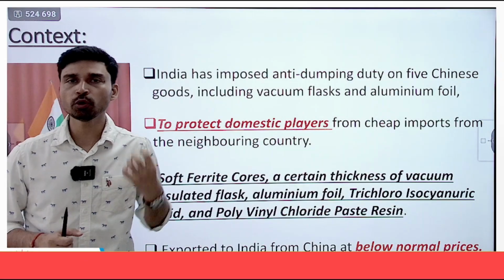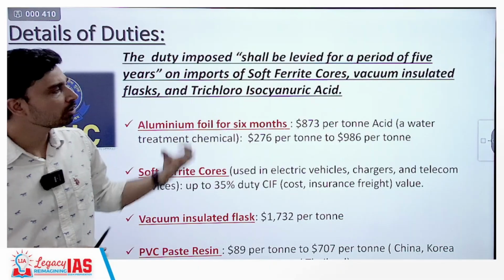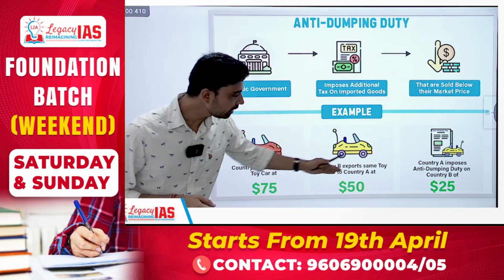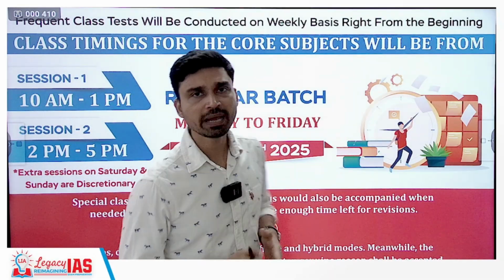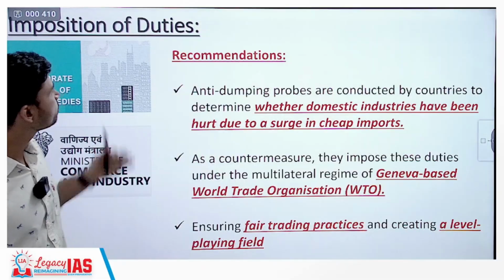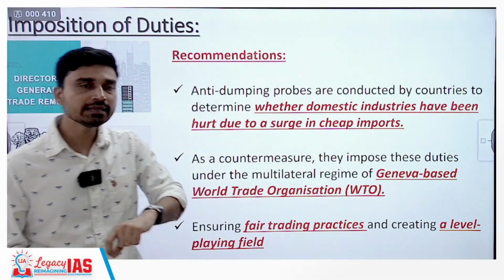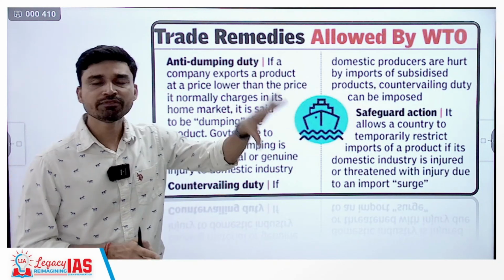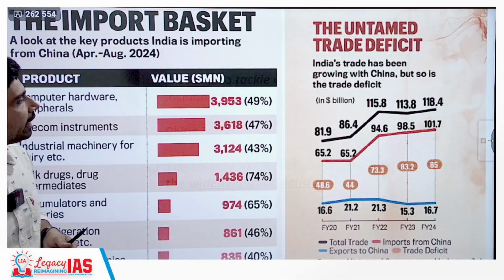India Imposes Anti-Dumping Duty on 5 Chinese Products: Trade Protection Explained l Legacy IAS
India has imposed anti-dumping duties on five Chinese products after investigations revealed they were being exported to India at prices below fair market value, harming domestic manufacturers. This is part of India’s ongoing effort to protect its industries from unfair trade practices and reduce dependence on cheap imports.

🔍 Products Targeted by Anti-Dumping Duties:
✅ Soft Ferrite Cores
✅ Certain thicknesses of Vacuum Insulated Flasks
✅ Aluminium Foil
✅ Trichloro Isocyanuric Acid
✅ One additional industrial product (as per official notification)